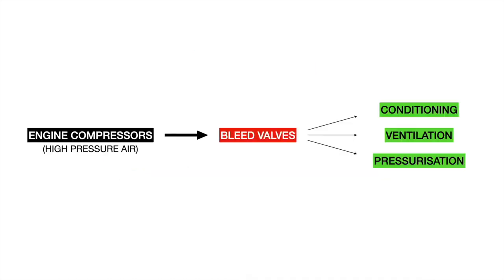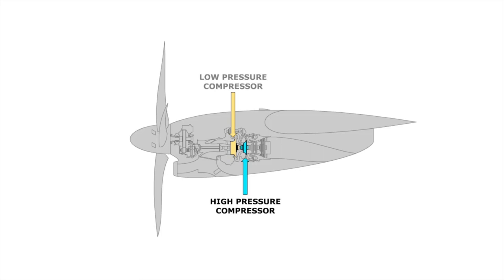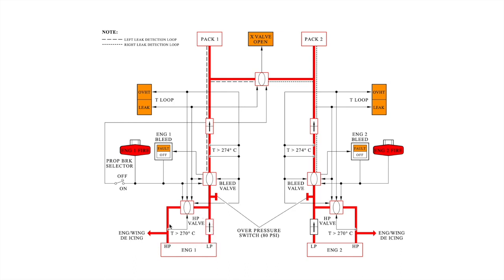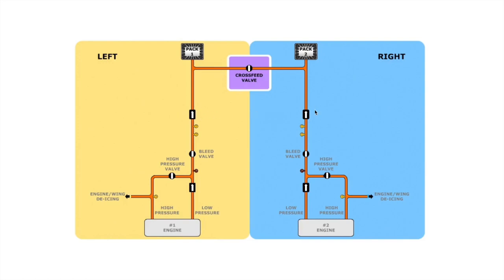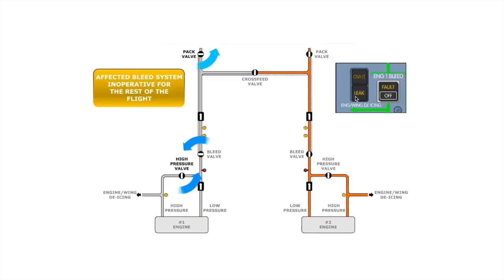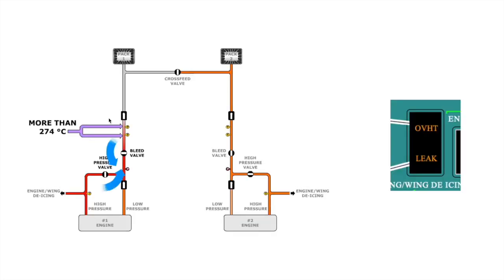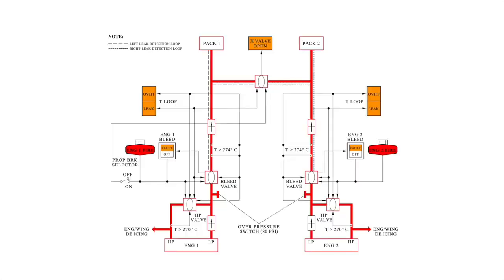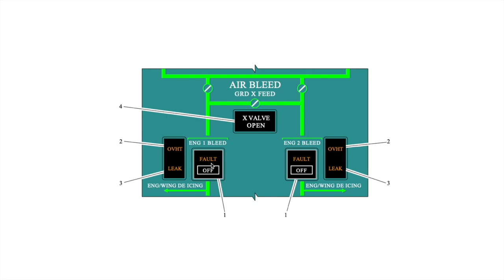ATR - Pneumatic System Description